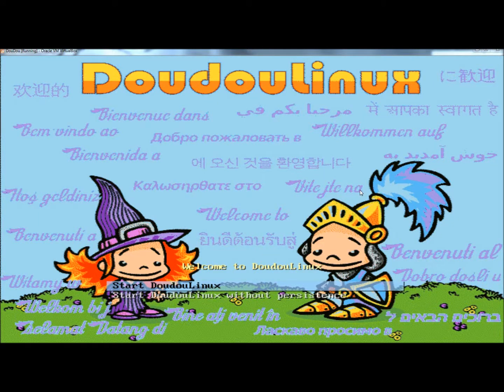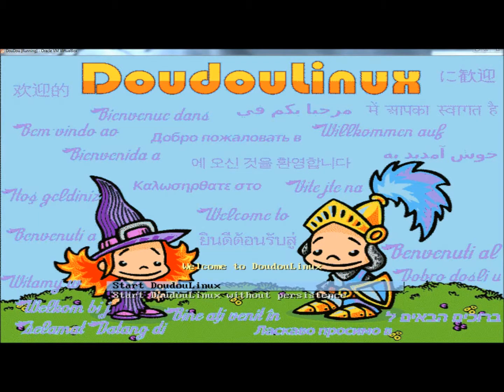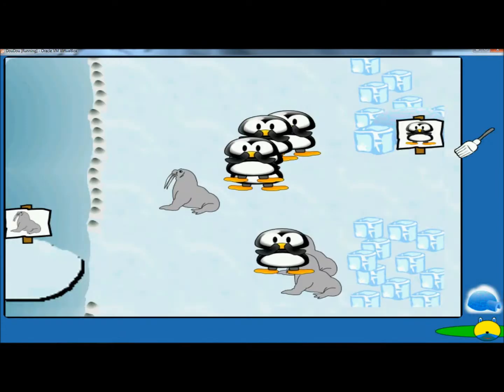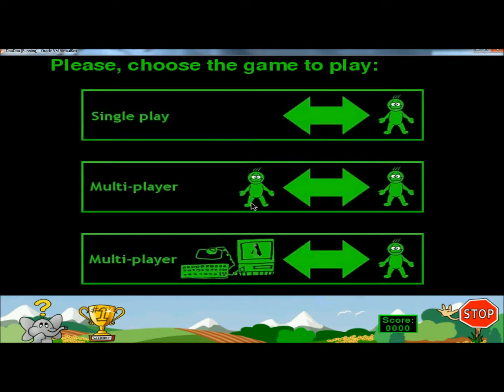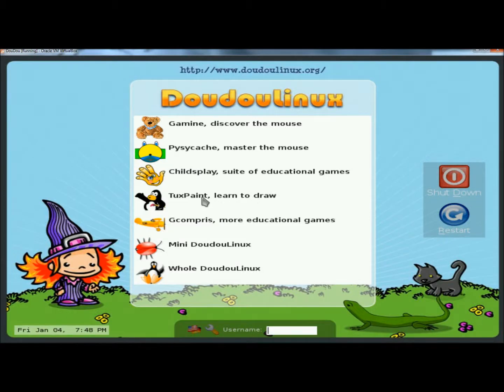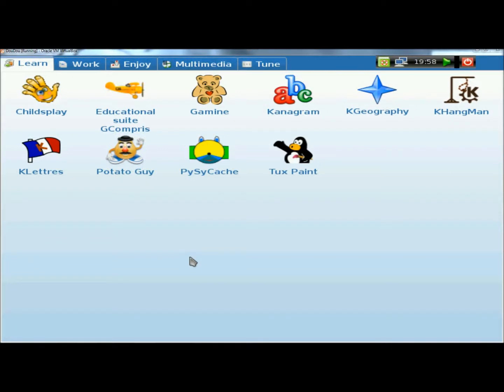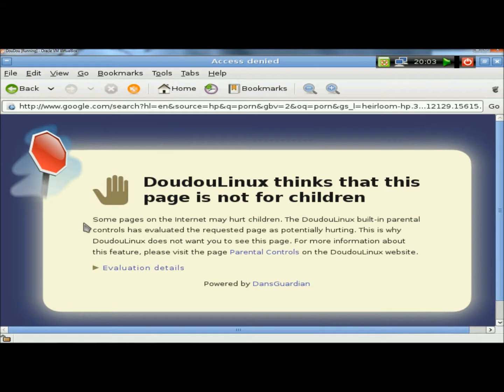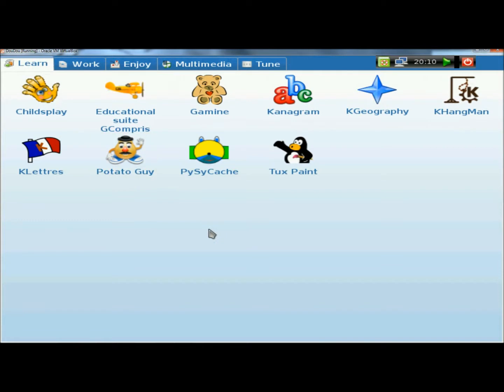DouDouLinux: Free Operating System For Kids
In this video I show you a free operating system for kids 2-12 years of age called DouDouLinux. The purpose of DouDouLinux is to make a free and safe operating system accessible to all children around the world no matter their age or language. DouDouLinux is loaded with fun and educational games and it comes with a pre-filtered web browser that won't allow the kids to visit dangerous sites. DouDouLinux is a live cd, you don't have to install it to run it. DouDou Linux is based off of the Linux Debian operating system and is far more safe and secure than any Windows operating system. This is an excellent way to let your kids learn on the computer without having worry about viruses, predators, and so on.